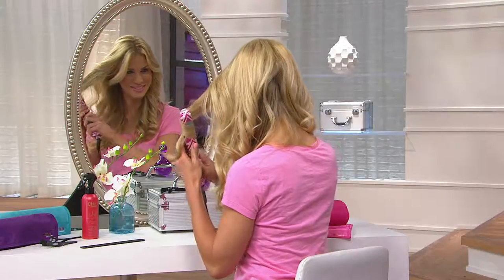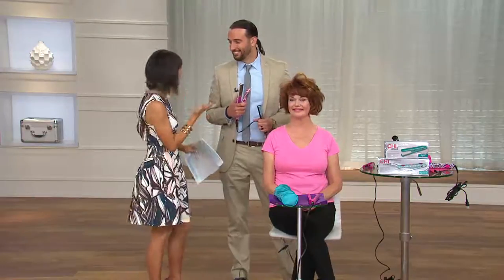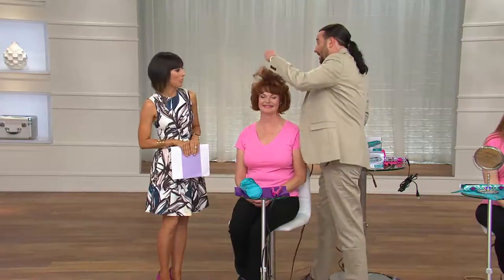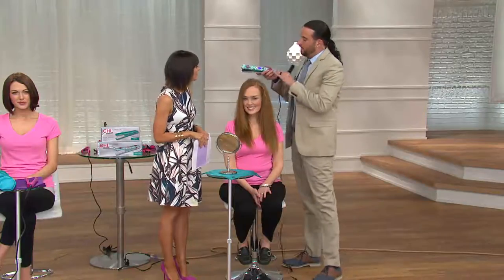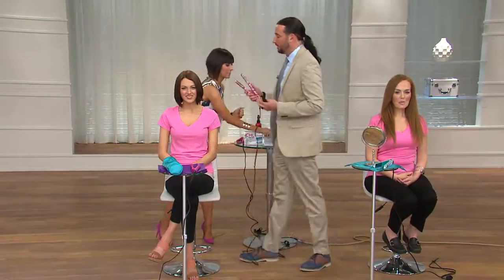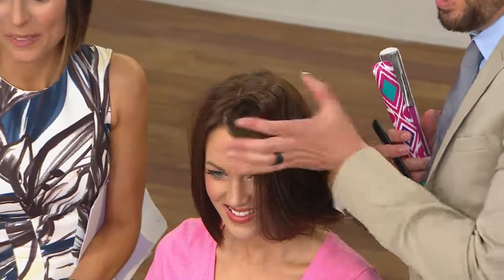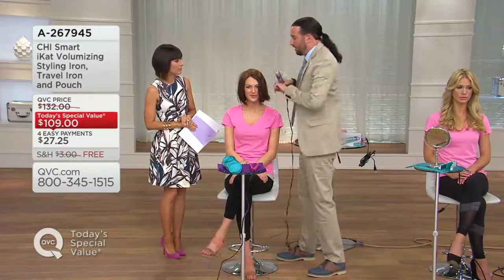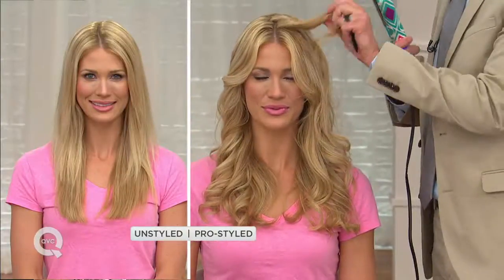CHI Smart iKat Volumizing Styling Iron, Travel Iron and Pouch with Amy Stran